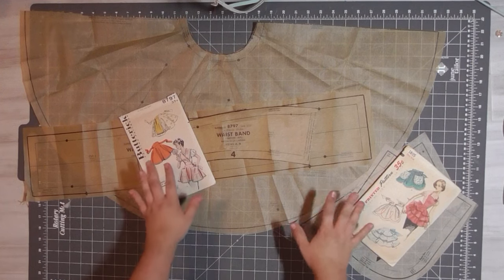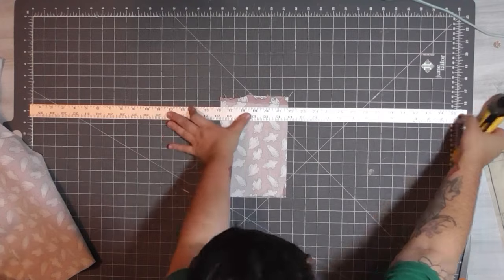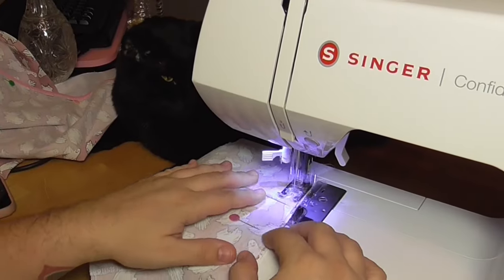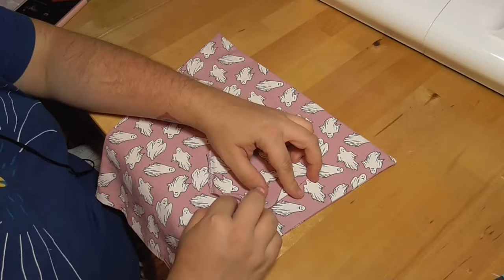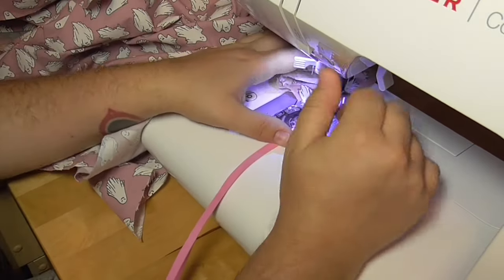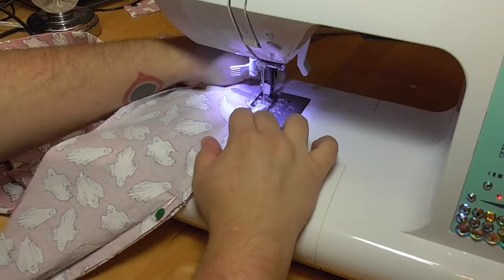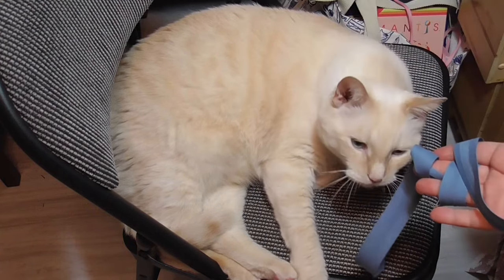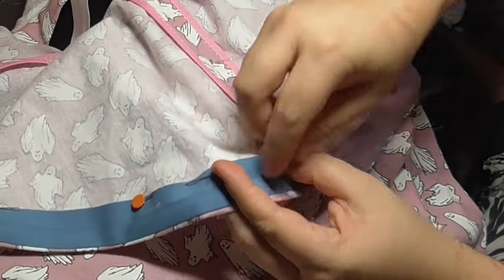I Turned a Vintage Apron Pattern into a Halloween Pinafore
Happy Sunday Folks!

Today I made a 1950s vintage inspired pinafore using two patterns because I am indecisive. Despite the hiccups I had making this ghostly pseudo-dress, I really like how it came out. I love how twirlly it is and the fact I can light up a dark room.  :)

It's free to follow along, but be forewarned, there will be spoilers!

~Materials~
Pattern: Butterick 8797, Vintage & Simplicity 1805, Vintage
Fabric: Mini Ghosts Halloween Cotton, Joanns
Notions: Assorted bias tape, snaps, buttons, & zippers

Cauldron Earrings: Local Artist
Ghost Cat Earrings

~Chapters~
00:00 - Intro
02:09 - Cutting Floor
05:04 - Sewing Steps
08:48 - Crumbling Foundation
09:12 - We Can Rebuild
13:09 - The House I Built (AKA Reveal)
14:03 - Final inspection
17:21 - Grade
19:05 - Forecat Cameos